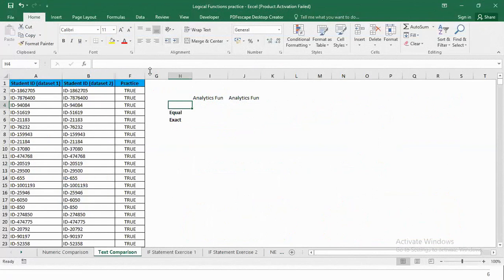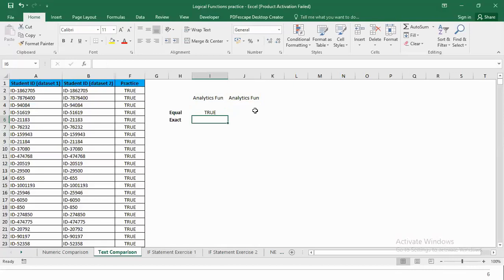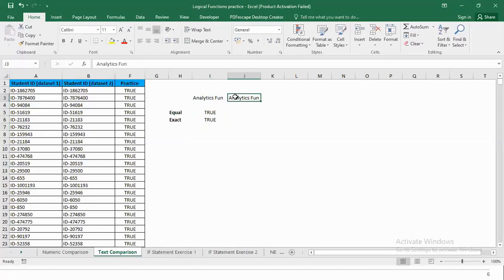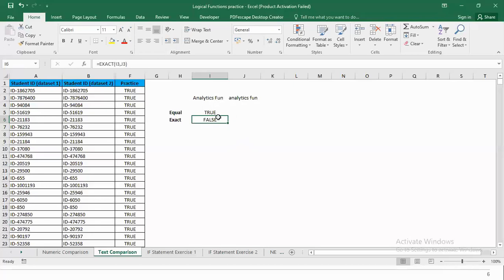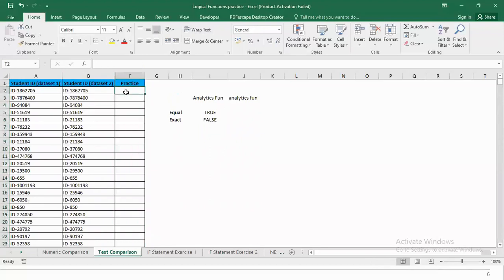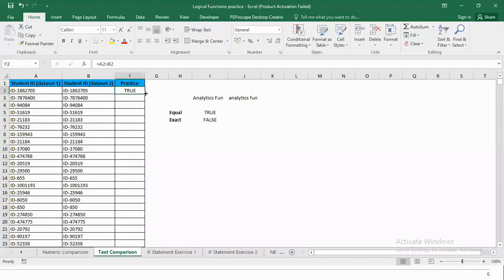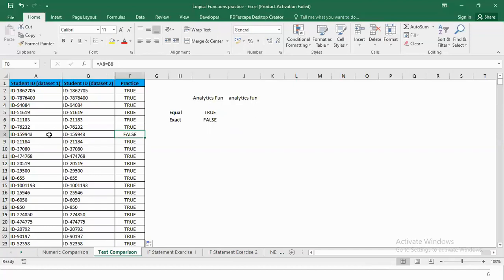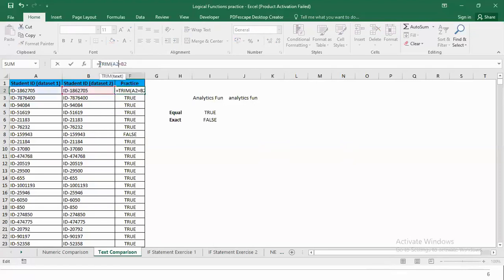Compare text string in excel | How to compare text in excel | Text comparison in excel | Exact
There are two ways to compare text in excel:
1) Equal to operator
2) Exact function

If you need to compare two text strings in Excel to determine if they're equal, you can use the EXACT function. For example, if you want to compare A2 with B2, use:

=EXACT(A2,B2)

If the two strings are identical, EXACT will return TRUE. If not, EXACT will return FALSE. You can use this result inside the IF function to display a message or make a conditional calculation. For example, to display the message "Yes" for a match and "No" if not, use:
=IF(EXACT(A2,B2),"Yes","No")

Note the EXACT function is case sensitive. If you don't care about case, you can simply use the equal sign like so:

=A2=B2
This formula will return TRUE or FALSE, and will treat "Apple" and "apple" as the same.